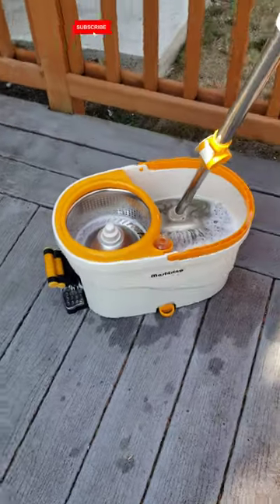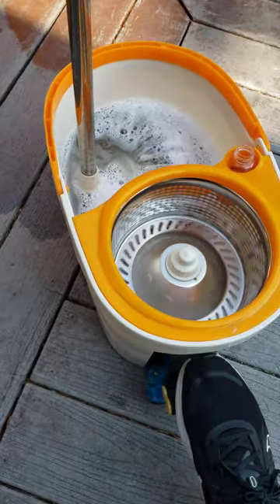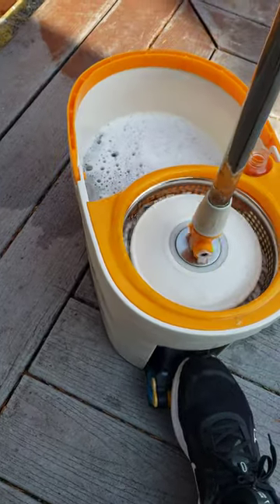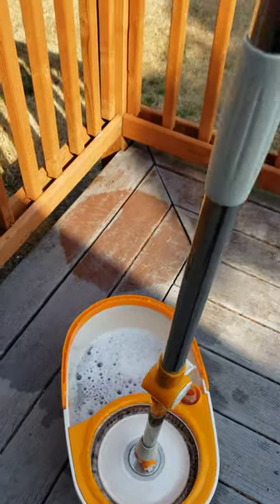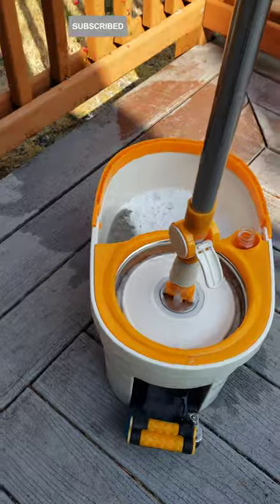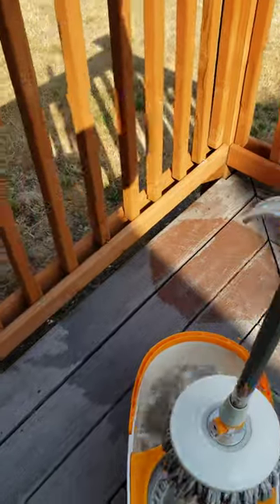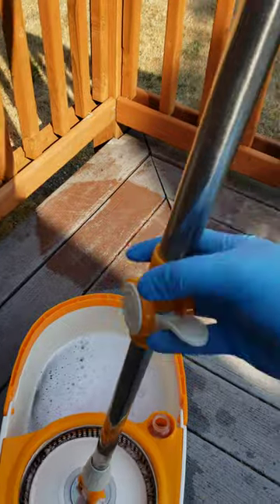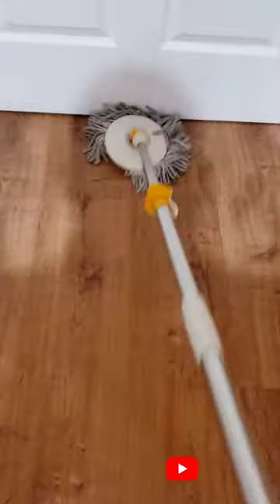MASTERTOP Spin Mop and Bucket 1 year later review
MASTERTOP Spin Mop and Bucket with Wringer Set, Floor Cleaning System, Easy Wring Foot Pedal, Stainless Steel Mop Handle, 5 Microfiber Refills, 5 Cleaning Clothes, Hardwood Laminate Tiles